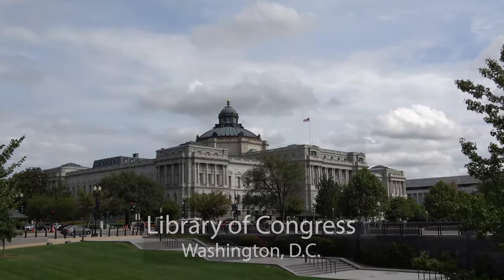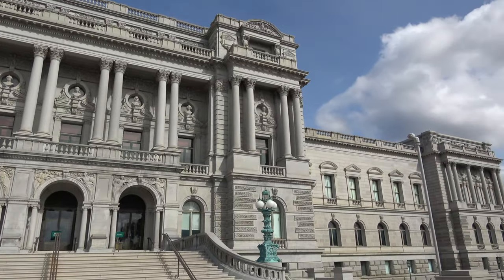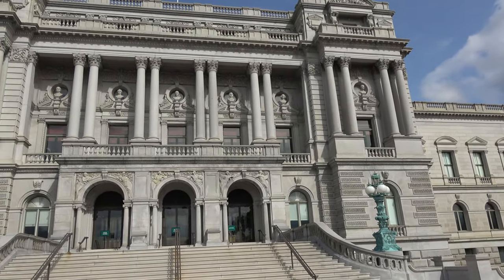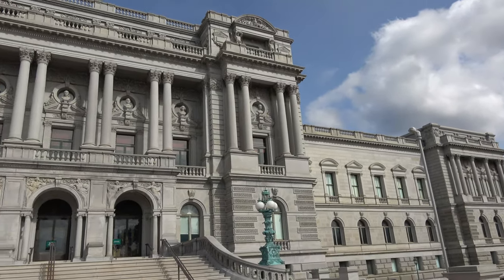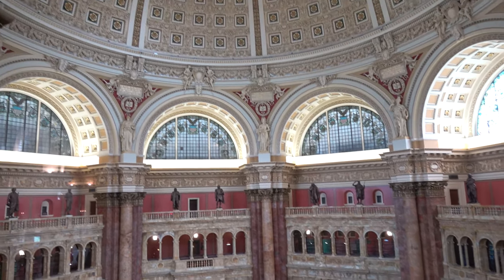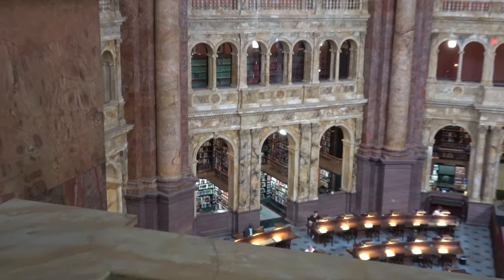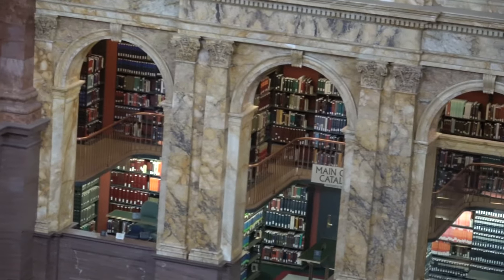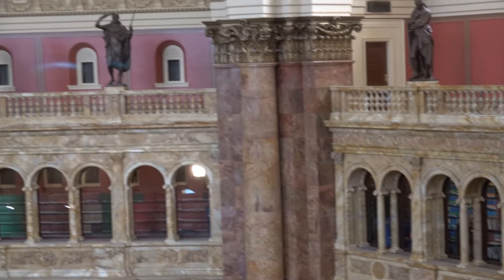LIBRARY OF CONGRESS: WORLD'S LARGEST LIBRARY! (4K)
The Library of Congress in Washington, D.C. is the world's largest library and is the national library of the United States. It has over 167 million items! You may recognize it from the movie: National Treasure: Book of Secrets. The main building is called the Thomas Jefferson Building because of Thomas Jefferson's early contribution to the library.